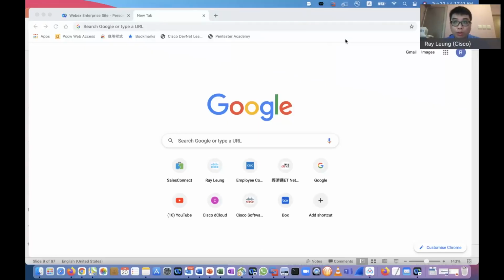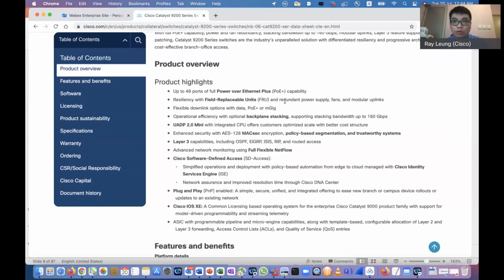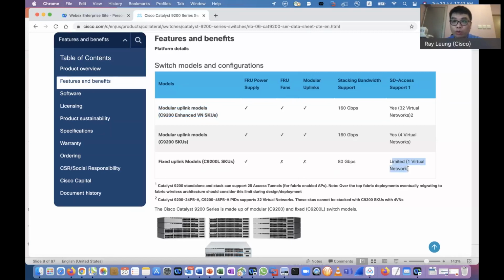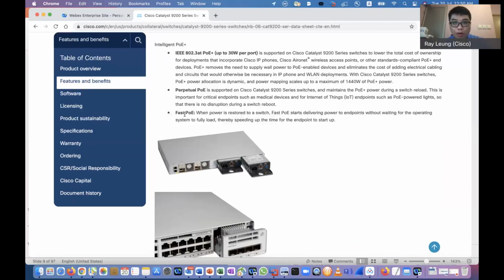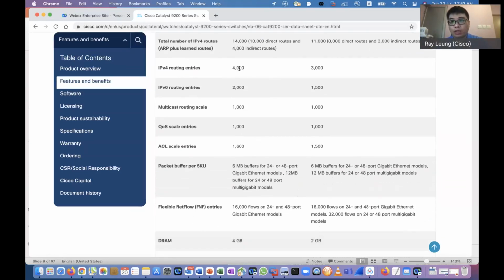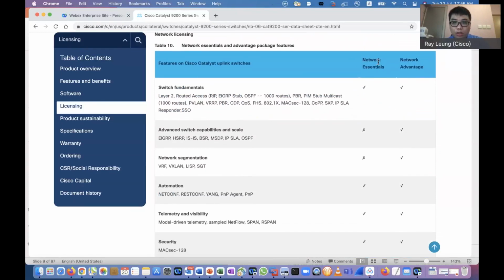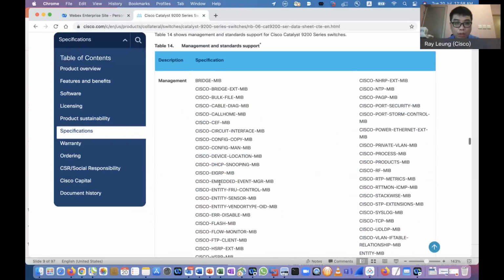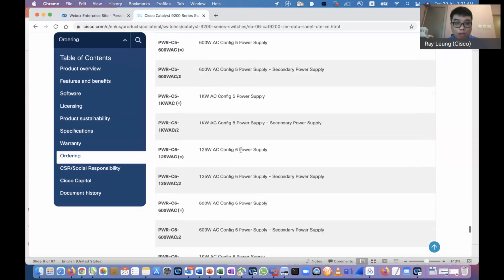Cisco C9200 Catalyst Switch Datasheet walk-through - Ray Leung's 20210719 - English